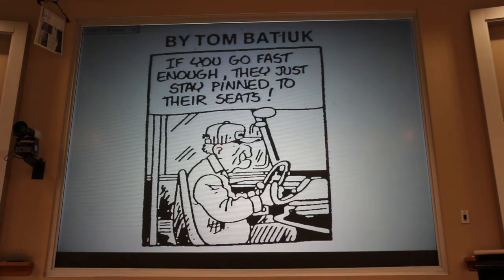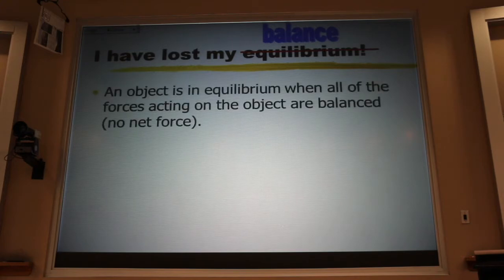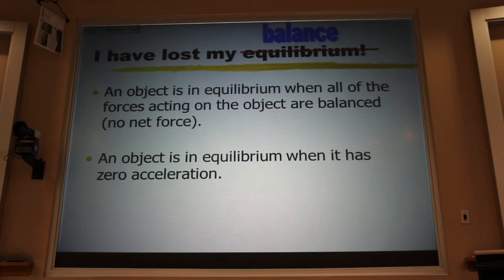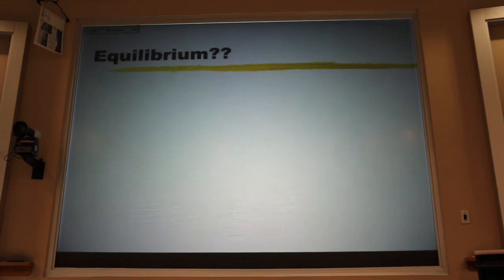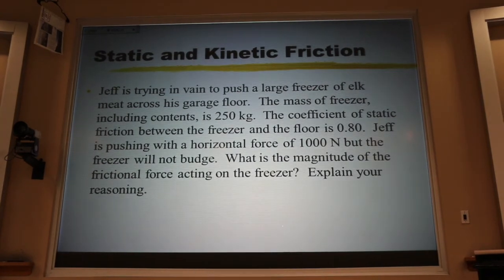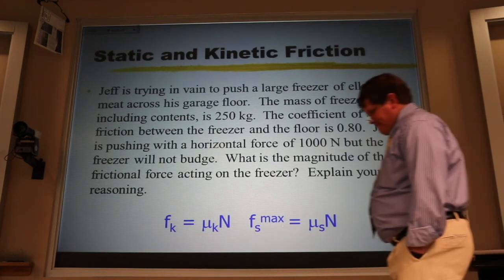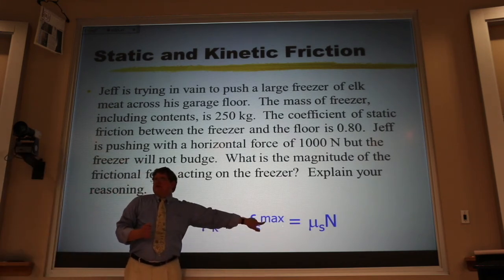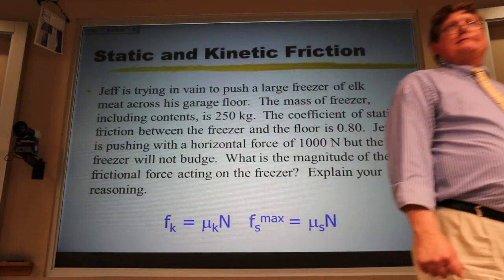Examples of Equilibrium Quick Concept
Two simple examples of equilibrium are solved.